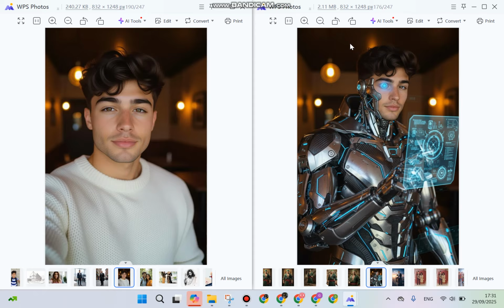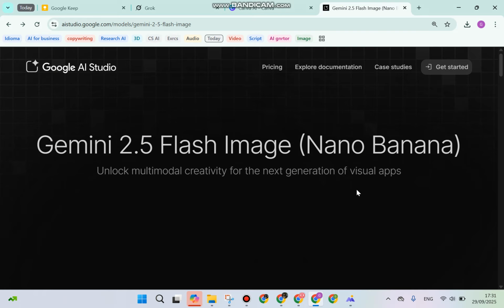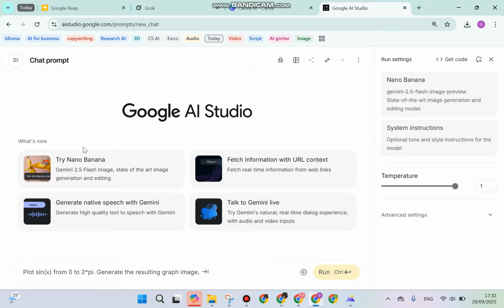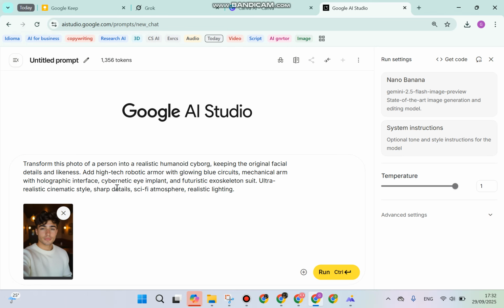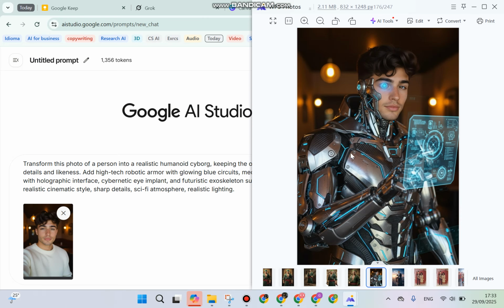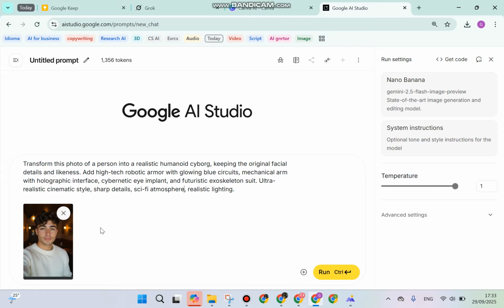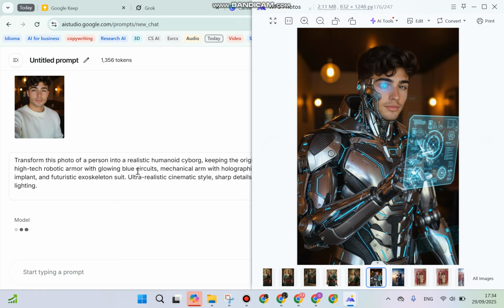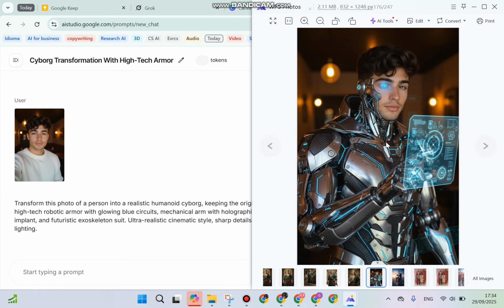Turn Selfies Into Cyborgs - How to Transform Your Photo with AI Tutorial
Ever wondered how to turn a simple selfie into a jaw-dropping cyborg image? 🤖✨ In this tutorial, I’ll show you step-by-step how to use AI prompts to create futuristic, cinematic humanoid transformations.

📸 How to upload your selfie and set prompts
⚡ Add glowing circuits, armor & cybernetic effects
🎨 Create ultra-realistic, cinematic sci-fi styles
🔁 Tips to rerun and refine your AI results

The prompt:
Transform this photo of a person into a realistic humanoid cyborg, keeping the original facial details and likeness. Add high-tech robotic armor with glowing blue circuits, mechanical arm with holographic interface, cybernetic eye implant, and futuristic exoskeleton suit. Ultra-realistic cinematic style, sharp details, sci-fi atmosphere, realistic lighting.